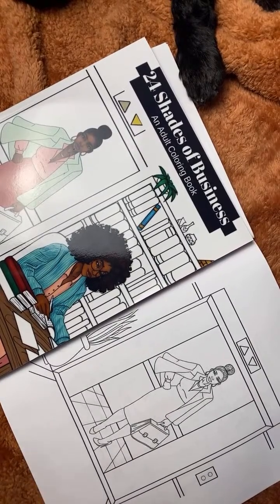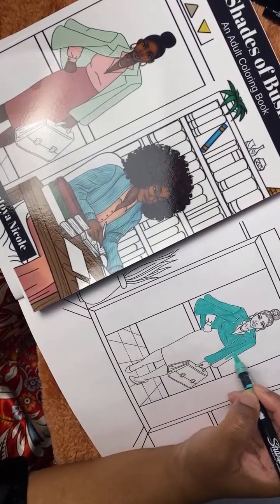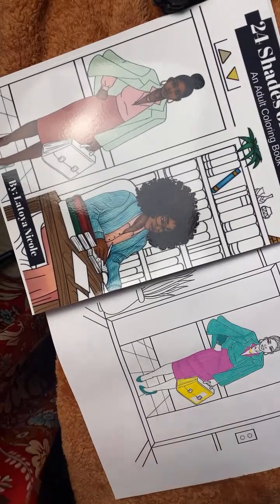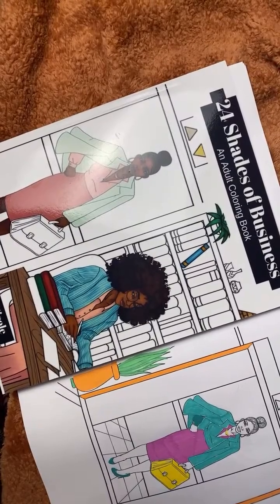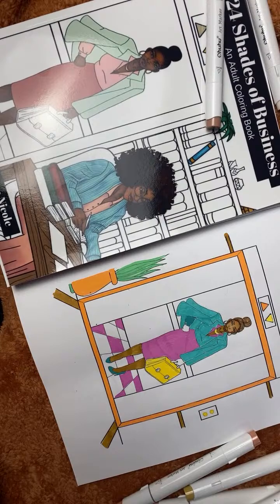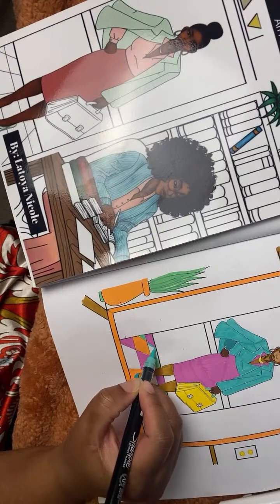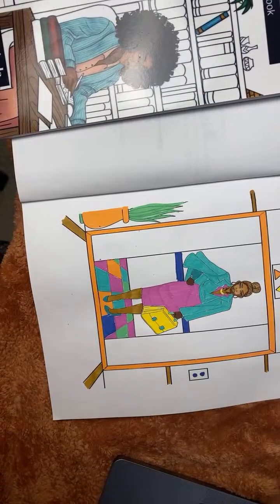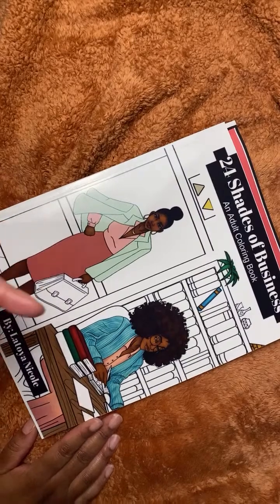How To Market Your Amazon KDP Books for FREE (Live Color & Chat)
Resources Mentioned in This Video:
📚 24 Shades of Business Coloring Book

➡️ Sharpie Creative Markers

**This description contains Amazon affiliate links and other affiliate links, which means that if you on the link and make a purchase I’ll receive a commission at no cost to you.

Thanks for supporting the channel which allows me to continue to make videos like this.